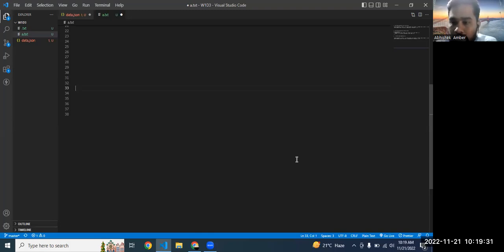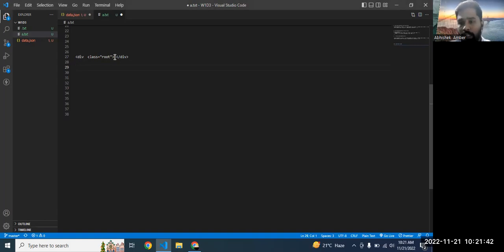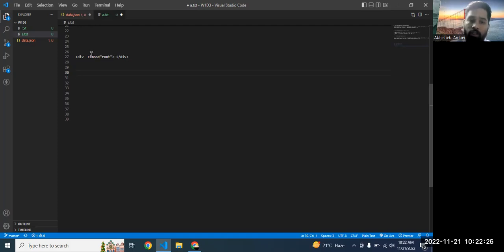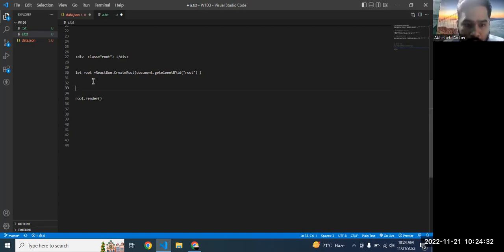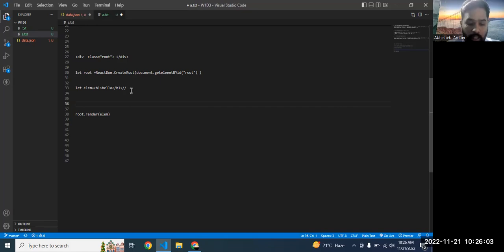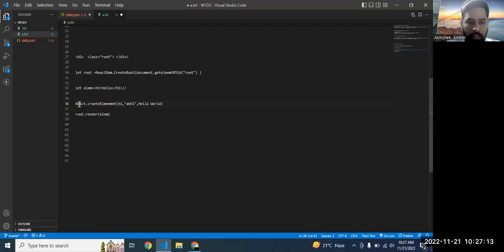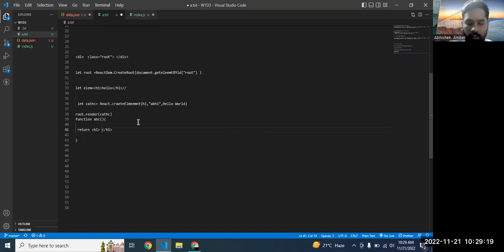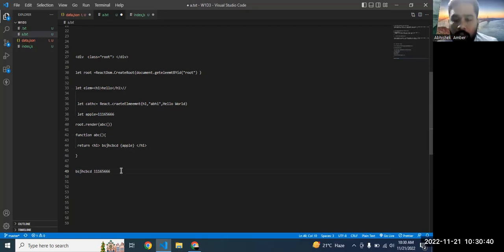JSX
How to connect react with HTML syntax ,React DOM , React root, React Render.